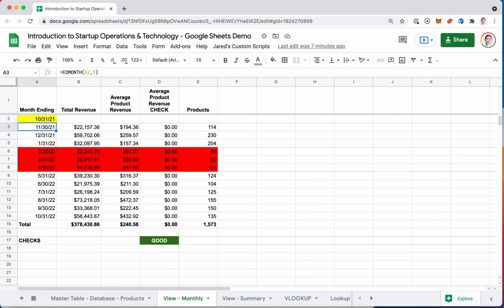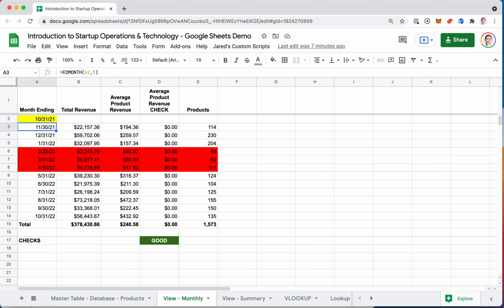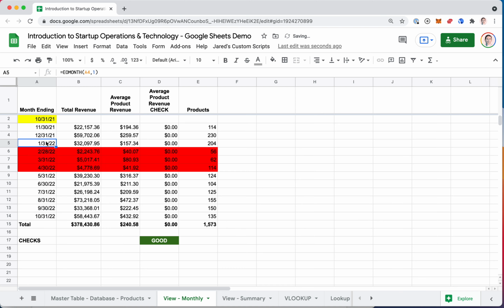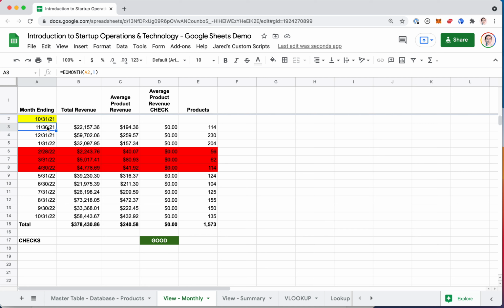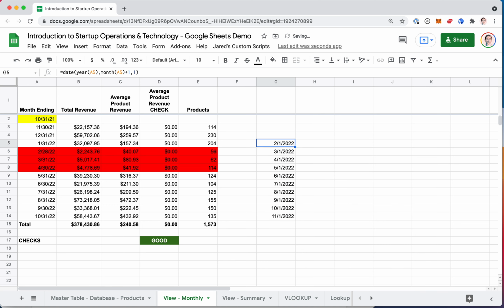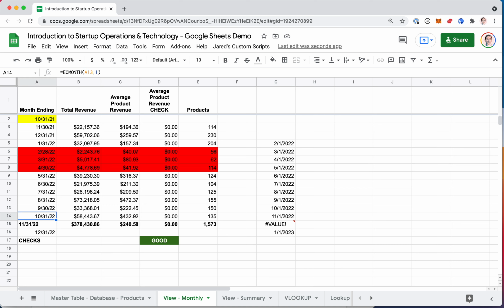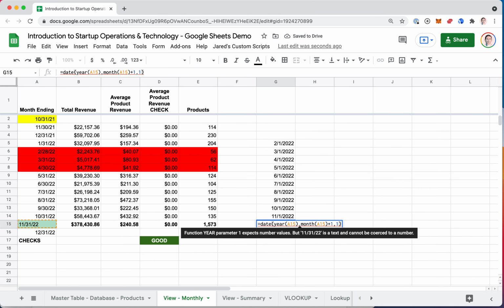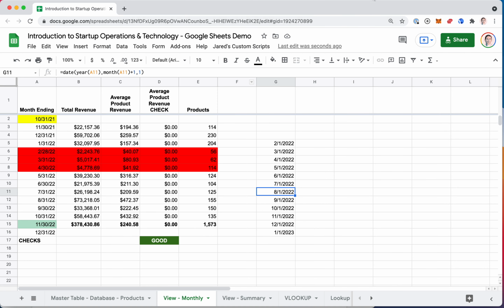5.6.12 Google Sheets Functions - EOMONTH, DATE